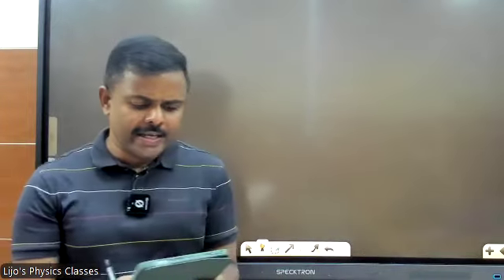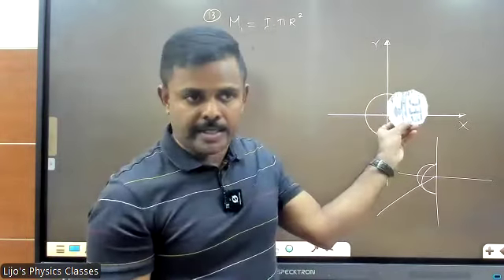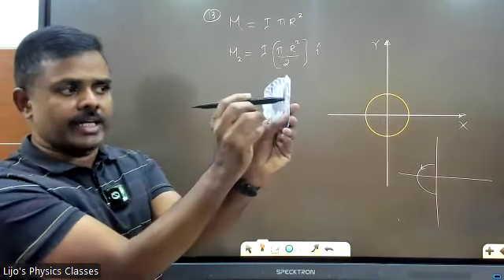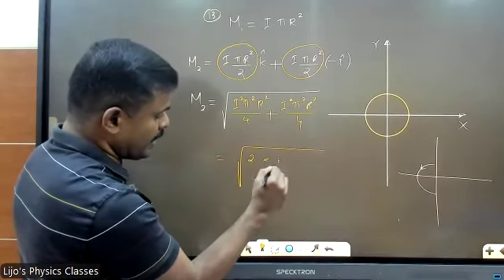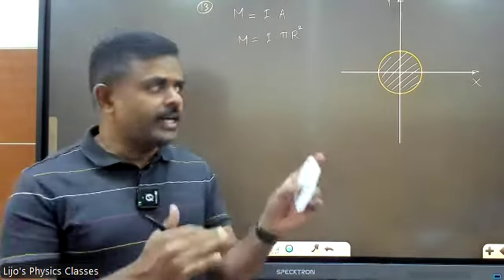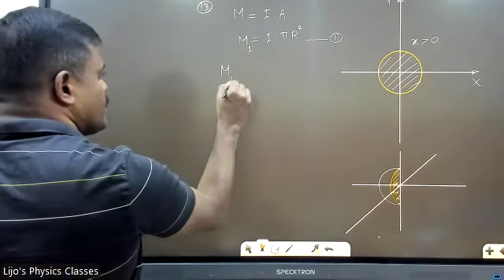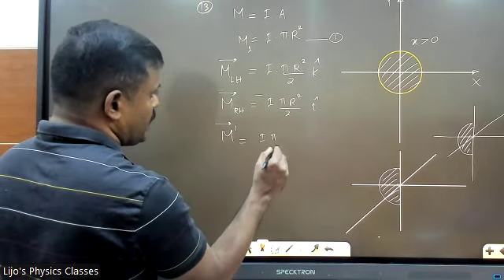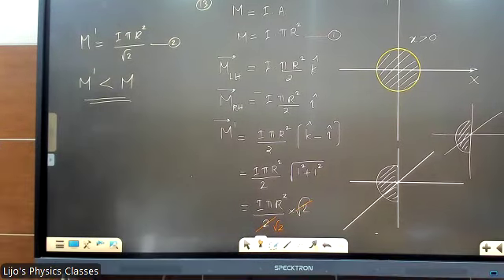Magnetic Moment of a coil - NCERT EXEMPLAR QN